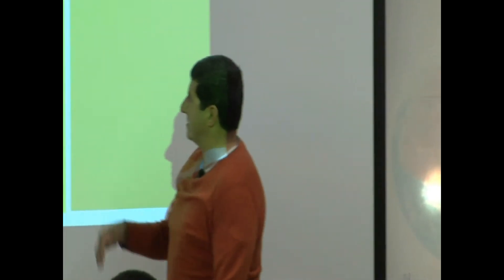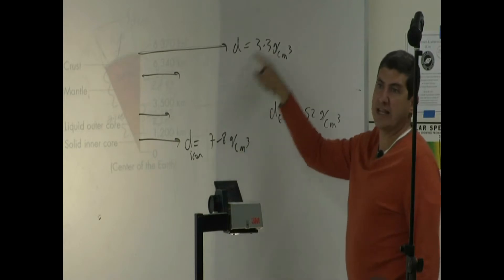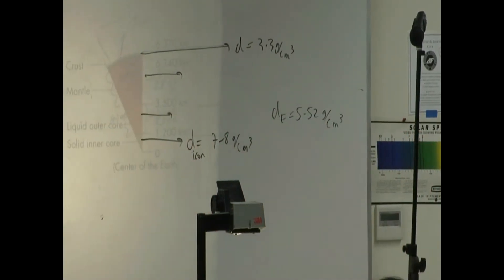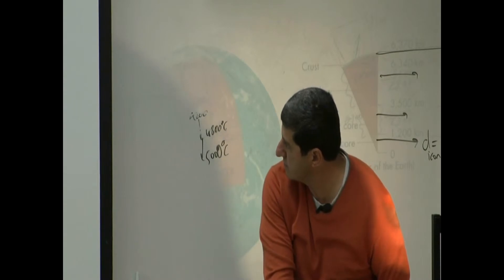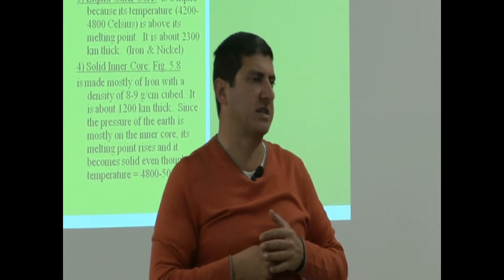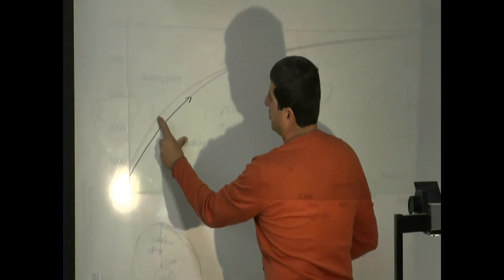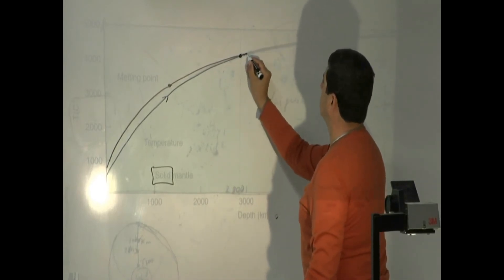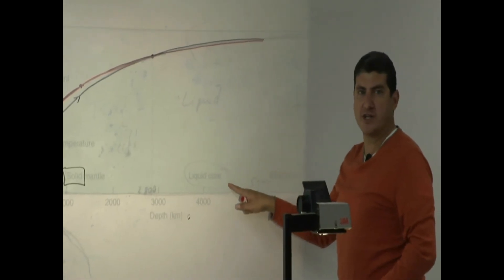Lecture 7a (Interior of Earth, Layers)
This video describes the layers of the Interior of Earth and their properties such as size, density, makeup and temperature.  The video also explains why the outer portion of the core of the Earth is believed to be liquid.